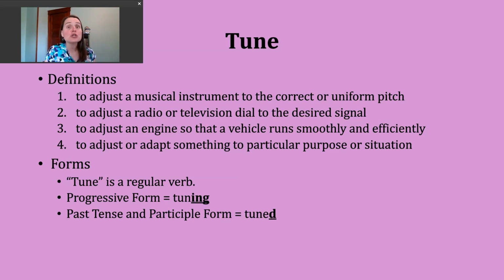Verb of the Day - Tune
This video discusses (1) some of the meanings for the word TUNE; (2) phrasal verbs using TUNE; (3) related words and phrases.